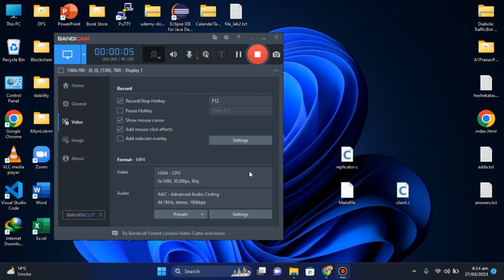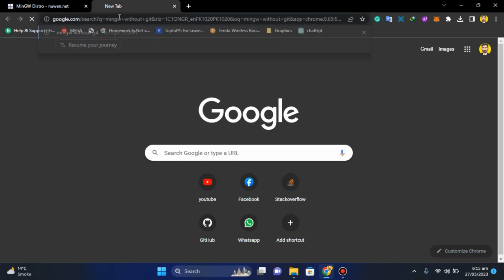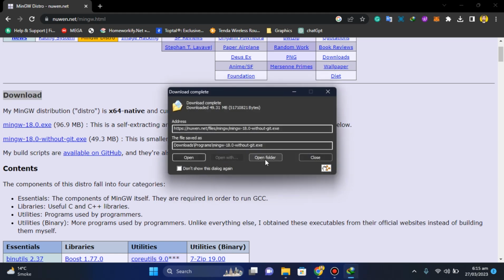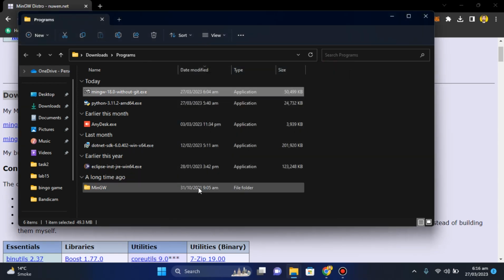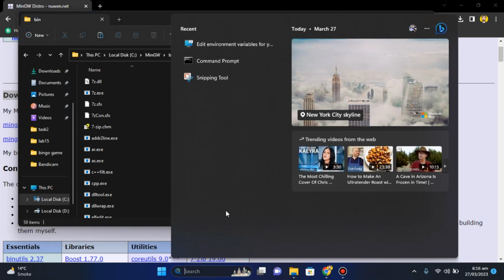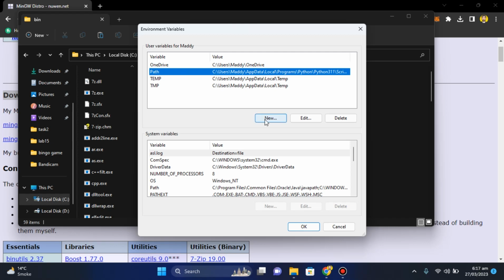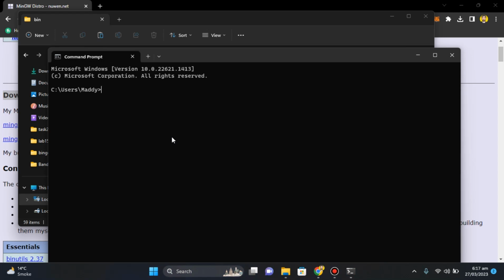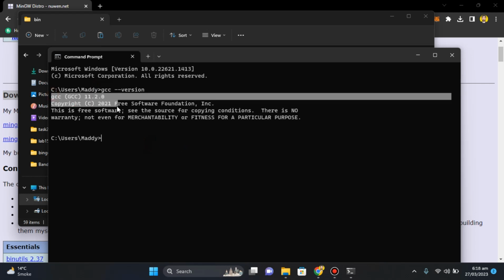How to install MinGW w64 on Windows 10/11 MinGW GNU Compiler | C & C++ Programming | 2023 Update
Hello Everyone! Today in this video I am going to step by step guide you on How to download and install MinGW-w64 (Minimalist GNU for Windows) toolset (gcc g++ gdb) for developing C and Cpp programs on Windows 10 OS.

Now How to install MinGW w64?
Step 1. First You need to download MinGW for windows 10/11. For that just go to the following link:
This page will lead to the MinGW download page.

Now after downloading MinGW save the file to the disk and follow the next step for installation.

Step 2. Install MinGW
Double-click to run the MinGW installation file. Just follow the prompt as shown in the video (

 • How to install Mi...  ) and install MinGW on your OS.

Step 3. Now you need to set the environment variables, so for which you need to paste the bin path. If you face any difficulty just follow the video.

What’s the MinGW w64 compiler?
- MinGW, formerly mingw32, is a free and open-source software development environment to create Microsoft Windows applications. The development of the MinGW project has been forked with the creation in 2005–2008 of an alternative project called Mingw-w64.

Topics addressed in this tutorial:
Best C++ Complier: How to Install MinGW in Windows 11, Windows